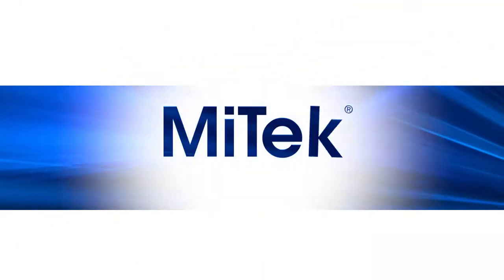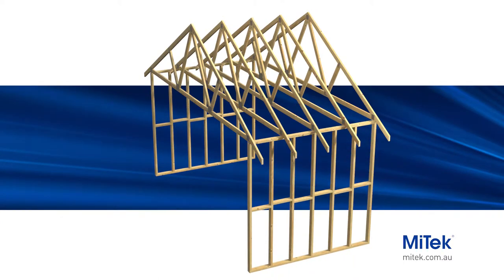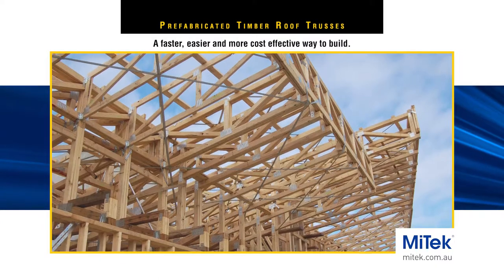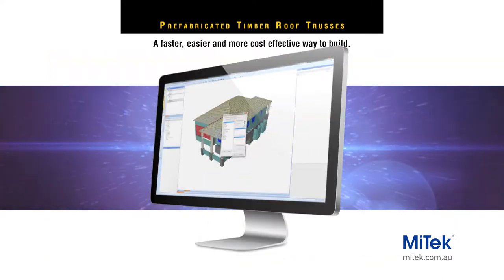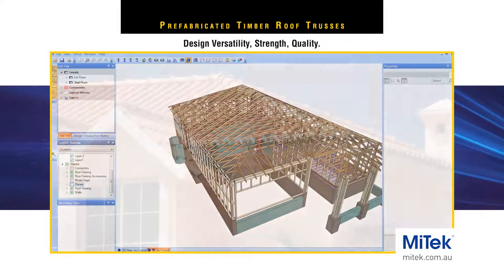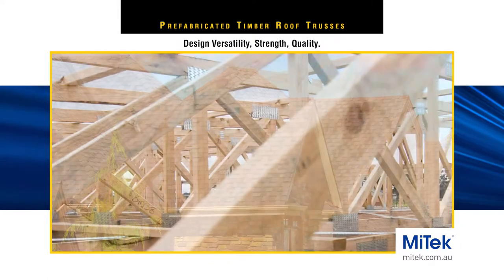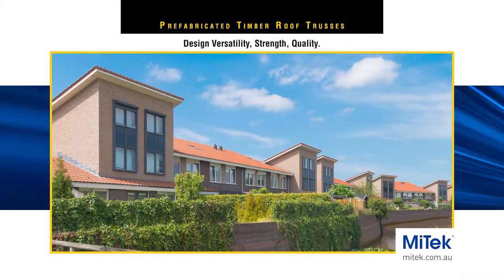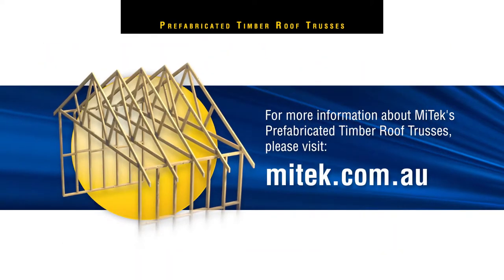MGB0819 YouTube 30s Ad Roof Trusses MASTER